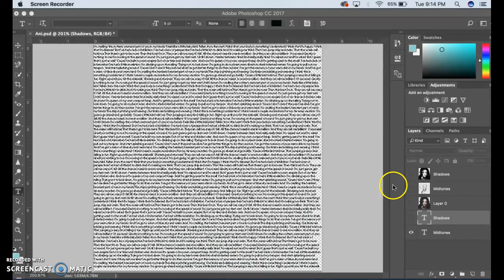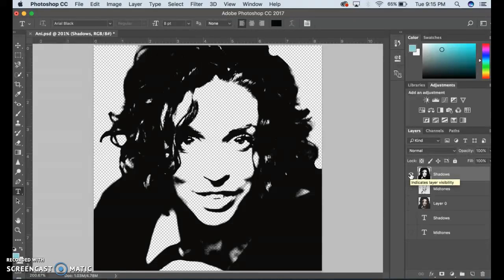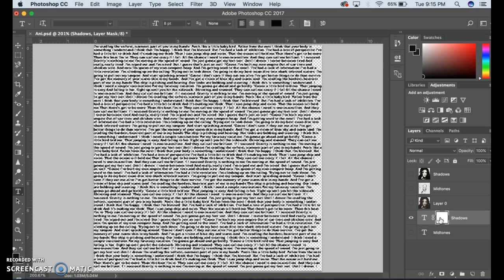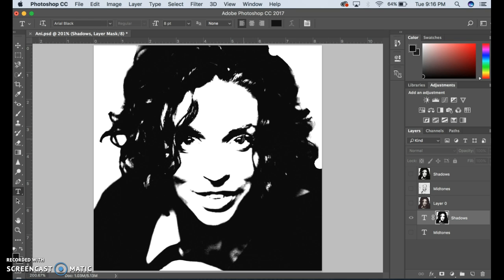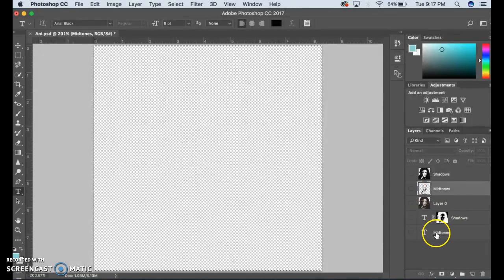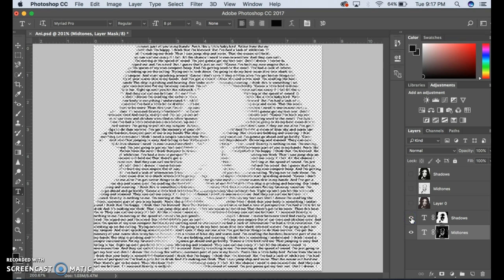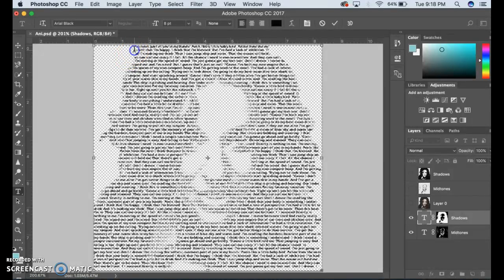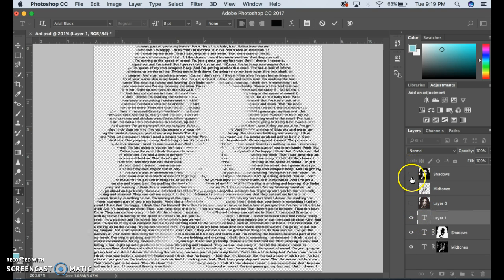Intro to Layer Masks